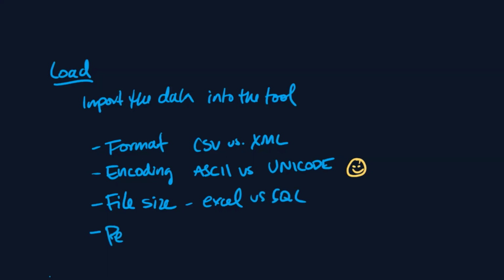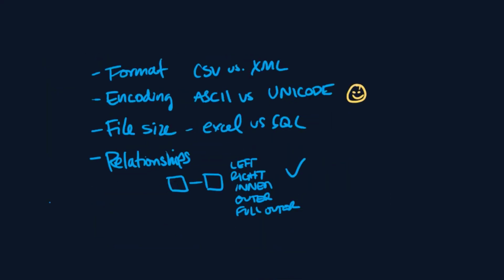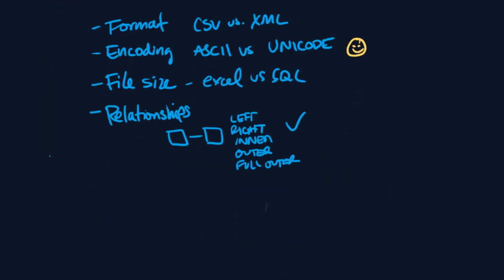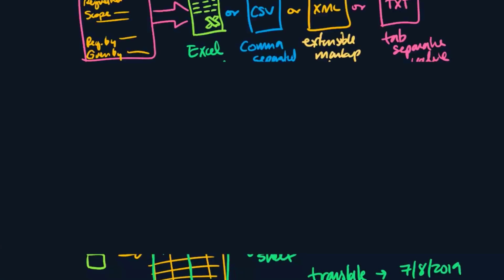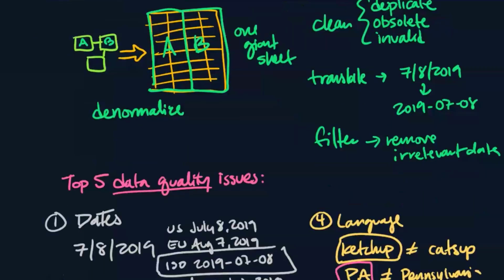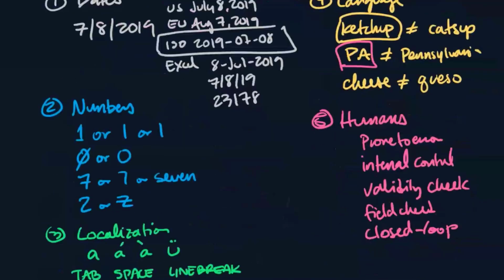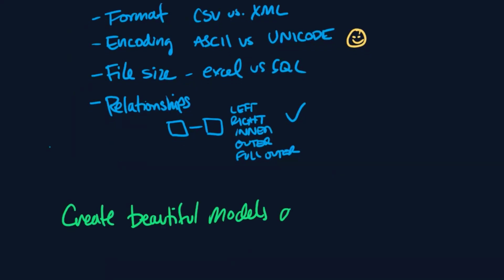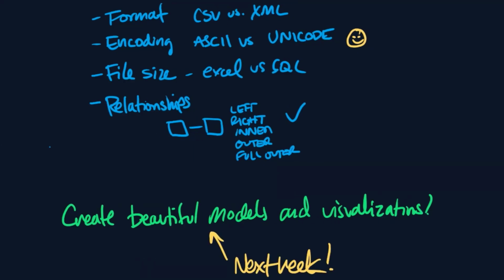DA1 4c How do we load data